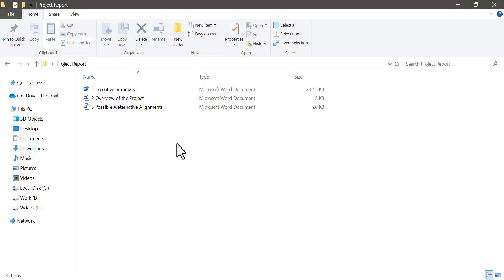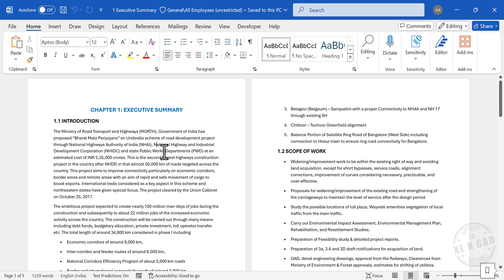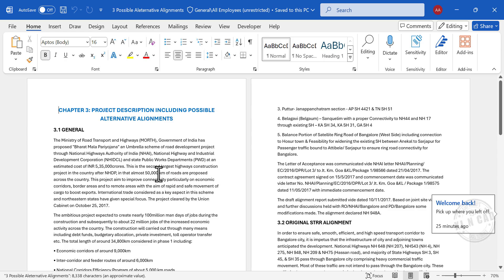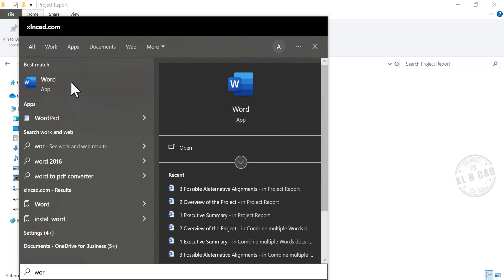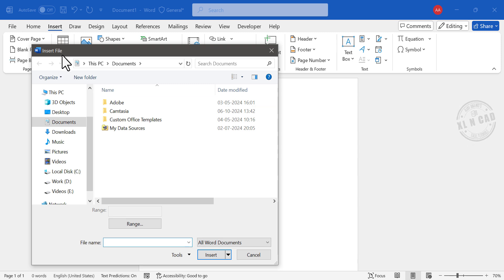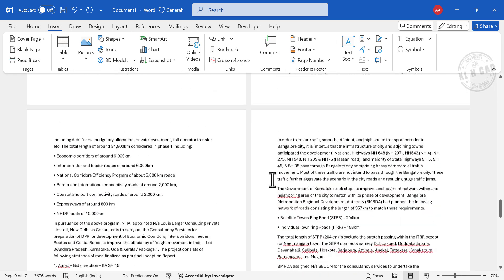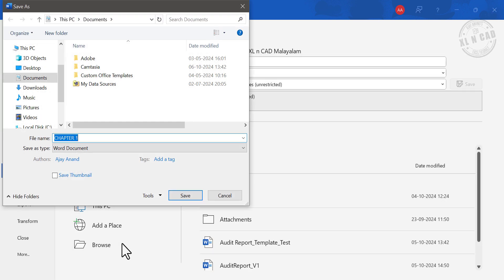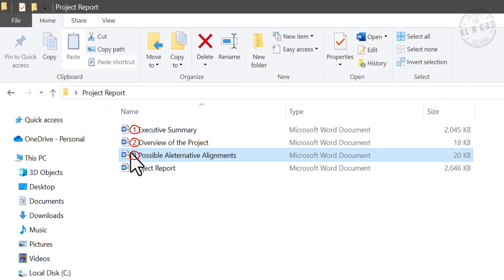Combine Multiple Word documents | Merge Word files into One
How to combine multiple Word files into a single file is explained in this video.

📊 Think Like an Analyst: Books That Helped Me
📚 Mind-Opening Reads You Can’t Miss